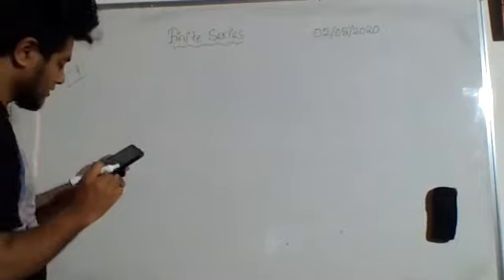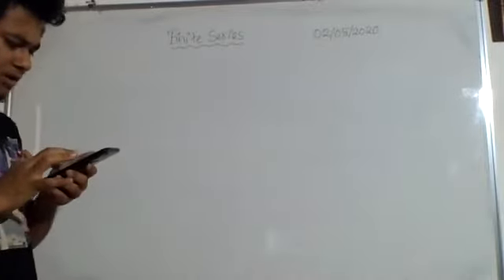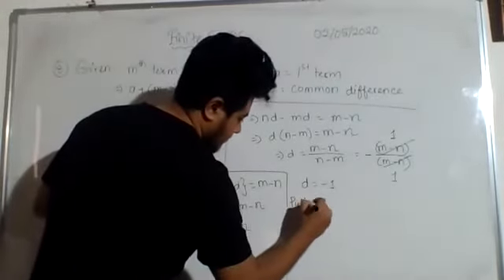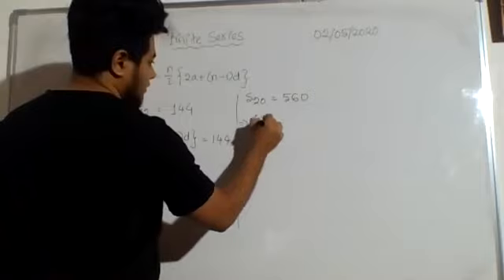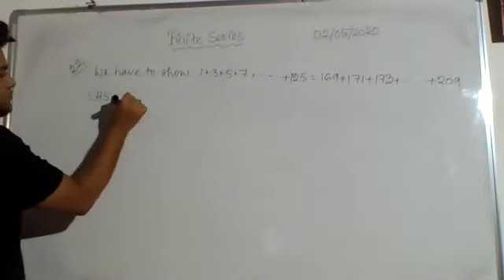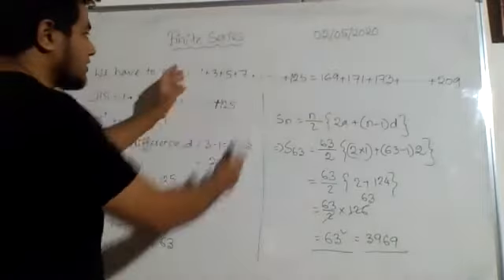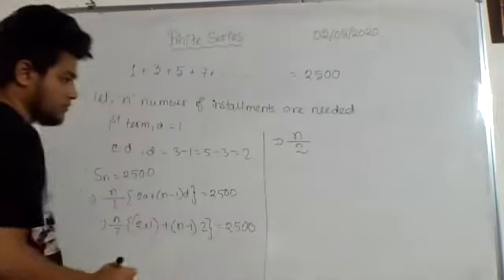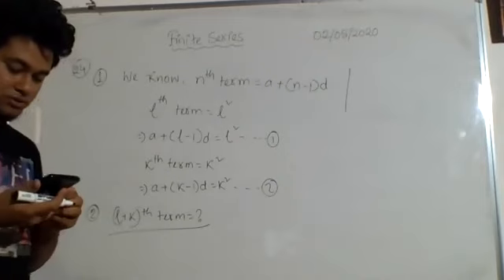Pat-man's Academy-Day 17-SSC-GM-Finite Series-{Ex 13.1 (17 to 24)}-02.05.2020